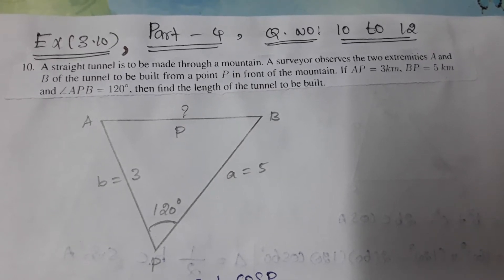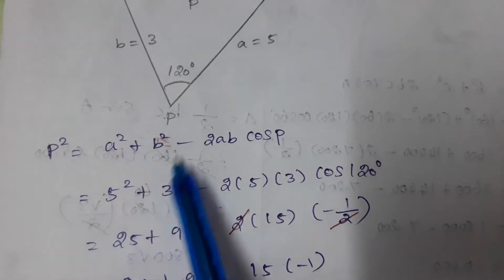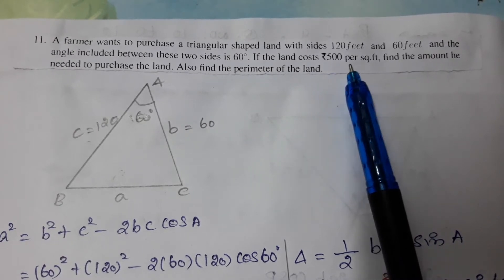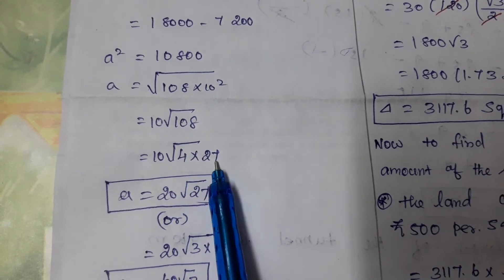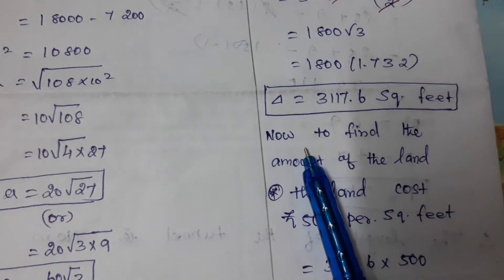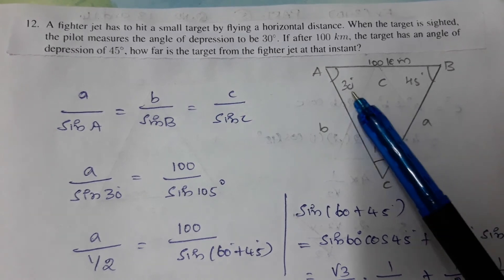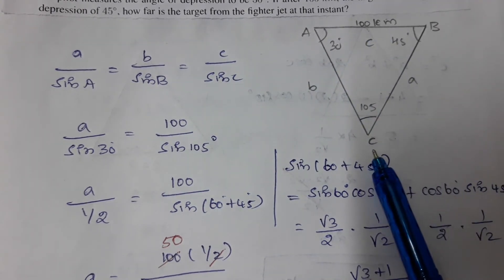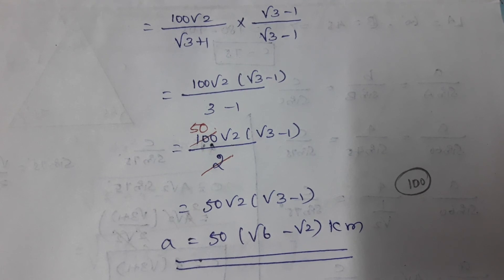Class 11 Maths Unit 3 : Solved Problems in Exercise 3.10 Part 4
This is Part 4 of Solved Problems in Class 11 Maths Unit 3 Trigonometry Exercise 3.10.